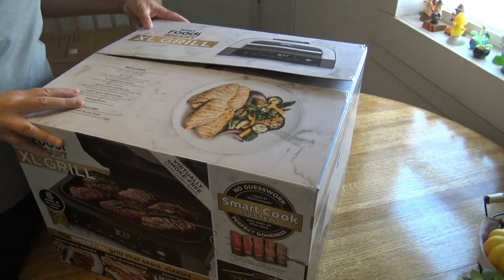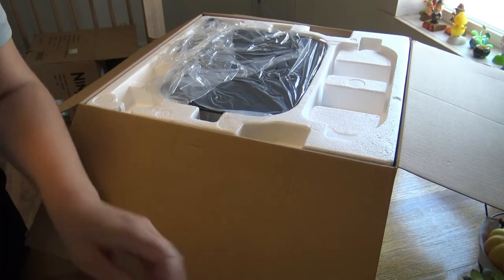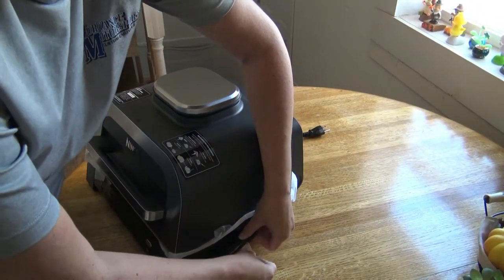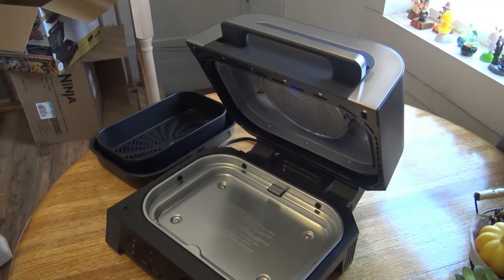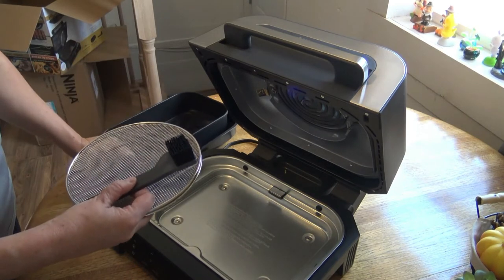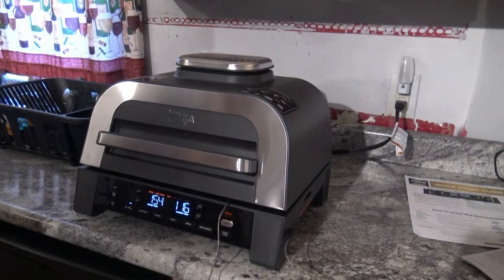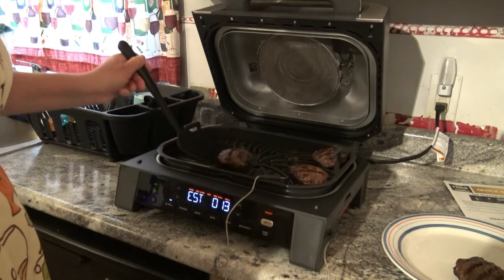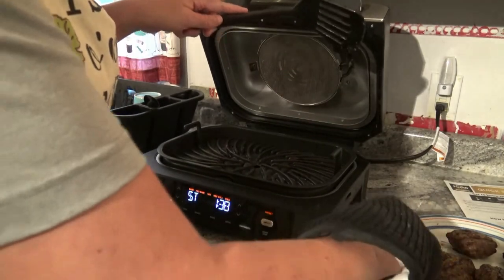Ninja Foodi Smart XL Indoor Grill & Air Fryer With Built-In Thermometer Review and How To Use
This is our review of the Ninja Foodi Smart XL Indoor Grill and Air Fryer with a built-in thermometer and how to use it...